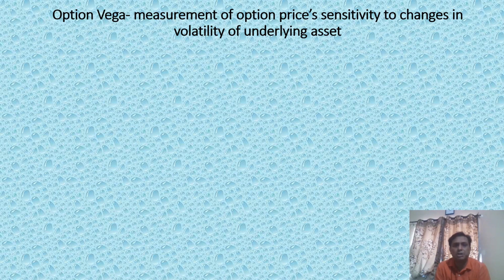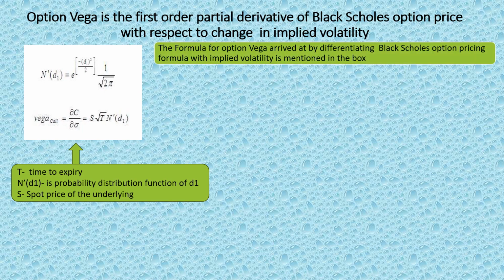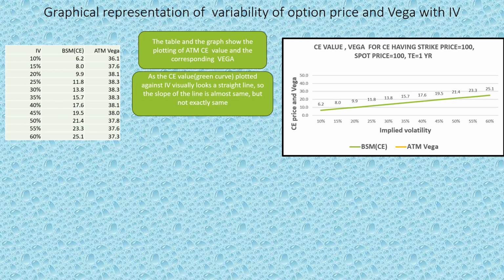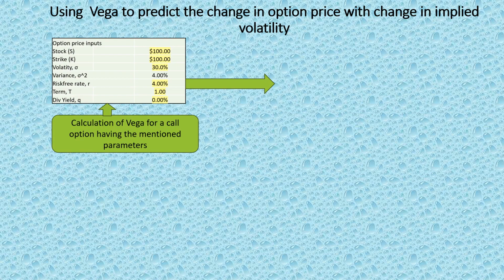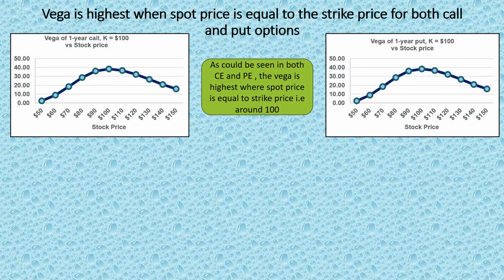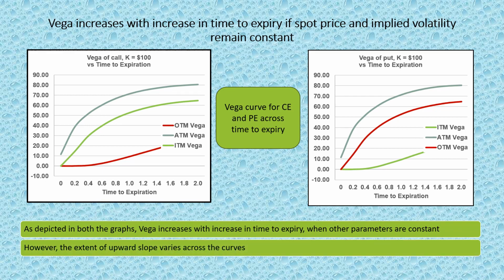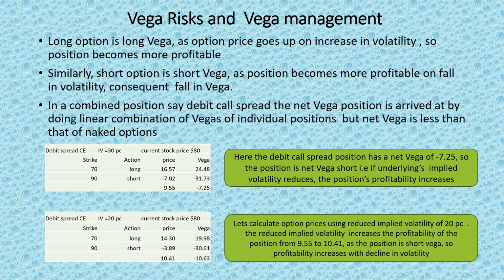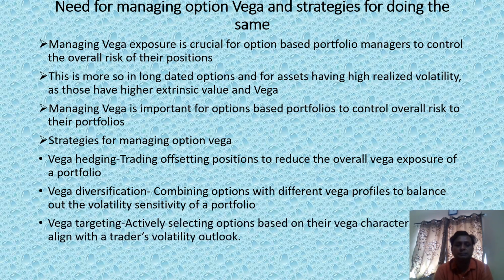Option Vega - The definition of Vega, it's mathematical calculation, Variability , use in trade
The definition option Vega , it's mathematical calculation, the variability of Vega with other parameters like change in strike price, spot price of underlying, time to expiry, volatility of underlying etc.
Graphical depiction of option price-Vega relationship , Vega-expiry time relationship, Vega-strike price relationship.
The use of Vega to predict the change in option price for change in underlying volatility
The risks posed to option portfolios by Vega , various methods used in managing those risks and use of Vega in option trade